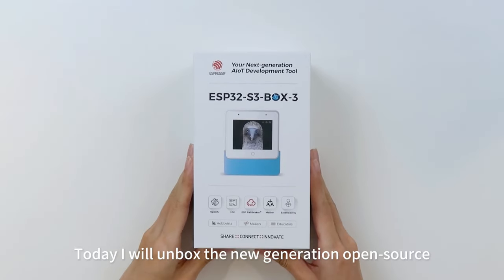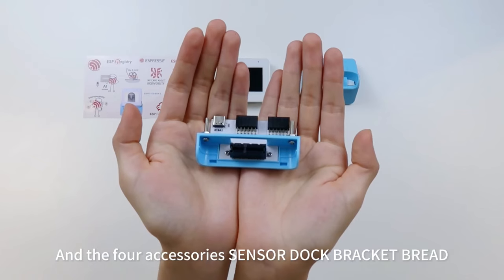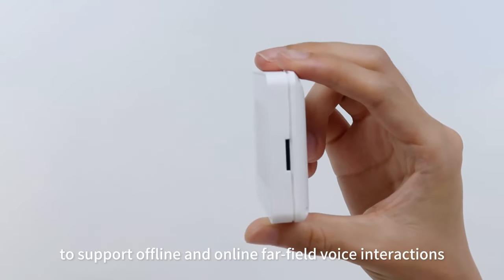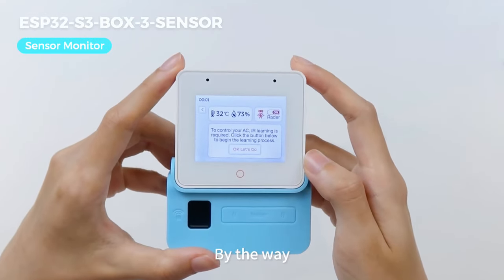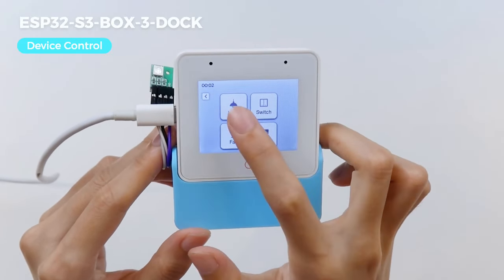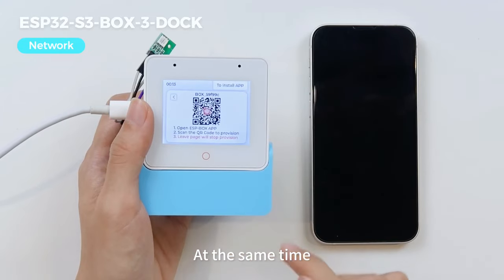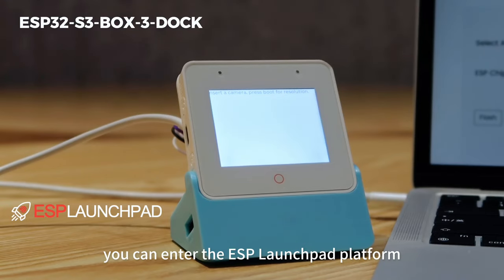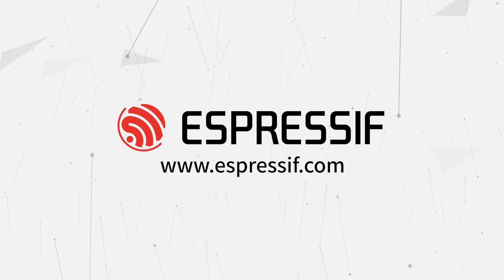Unboxing ESP32-S3-BOX-3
ESP32-S3-BOX-3 is a game-changing AIoT development kit based on the powerful ESP32-S3 AI SoC. Let's dive right into it and unveil its magic!